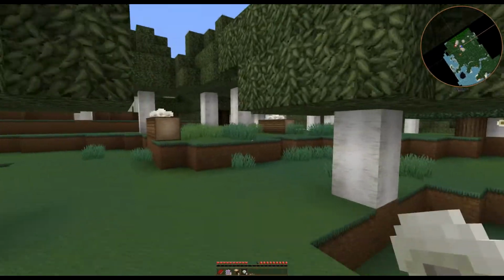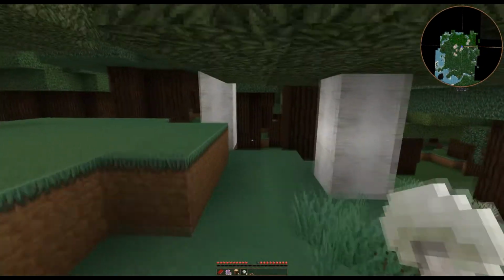FTB Resurrection E1: I has returned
Info about this Video:

Thank you for Supporting my channel, it really means a lot to me.

~About Dracolegacy's Channel~
I enjoy playing games and supporting the Independent Game Developers. Along with my buddies Dreamreaver23 and Varion, we bring you everything from Minecraft Let's Plays and Tutorials, to old classics like Super Smash Bros. and even some demos of Dream's latest parodies at 2000 watts.